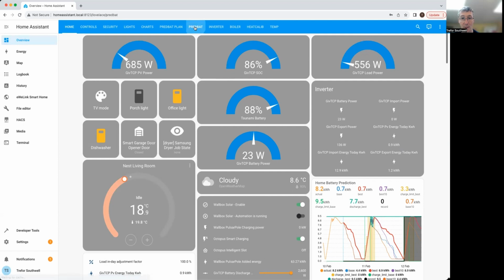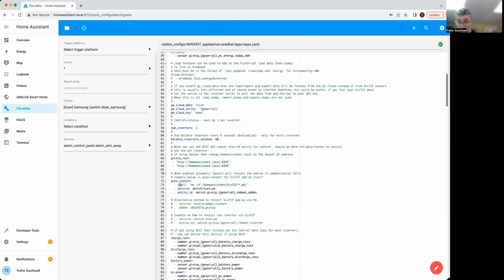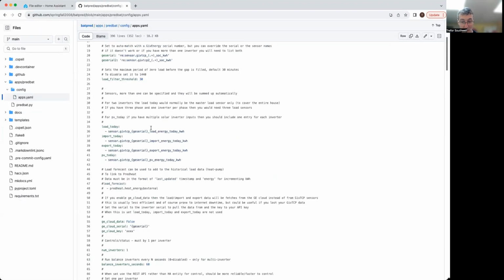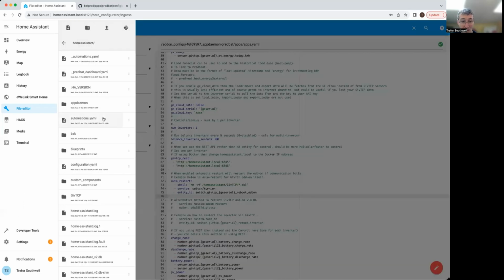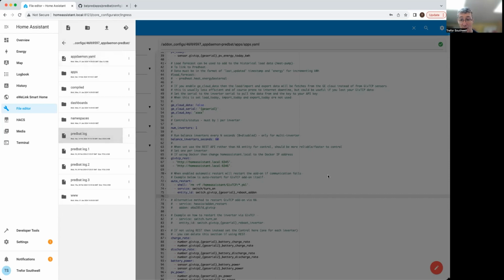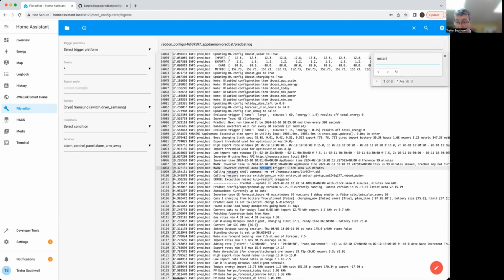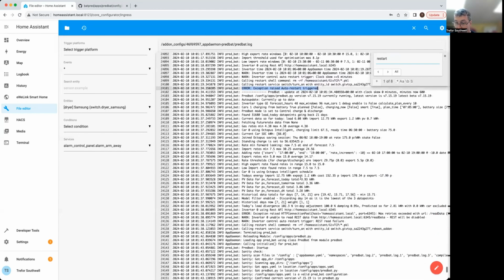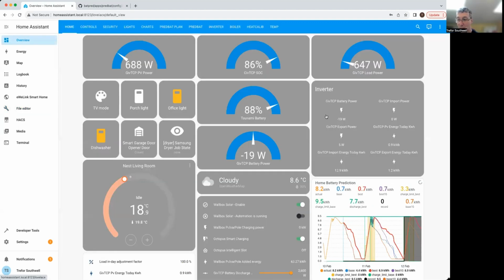Predbat - GivTCP Auto Restart Feature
In this video I show how to enable the new GivTCP auto restart feature by adding it to your apps.yaml.